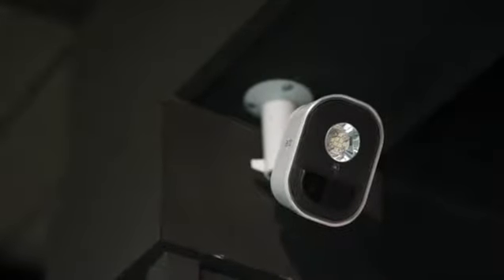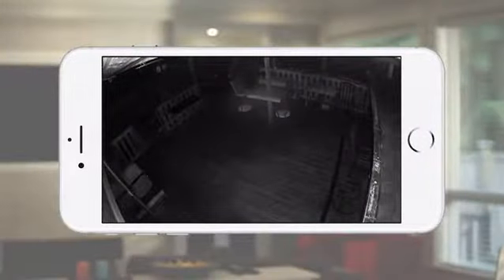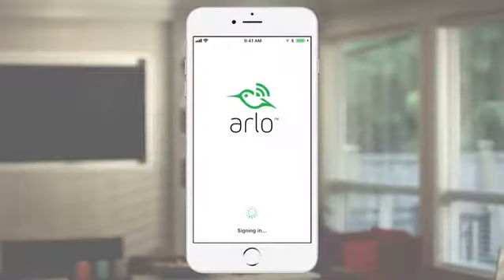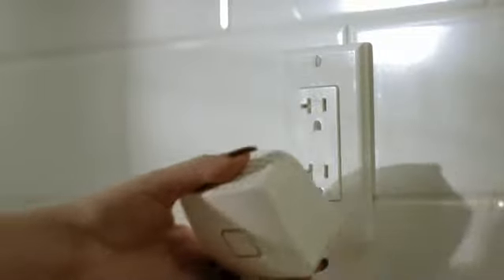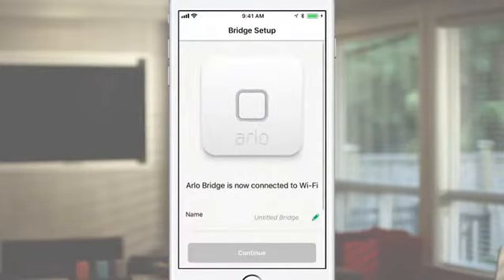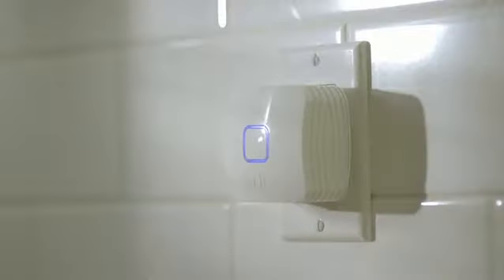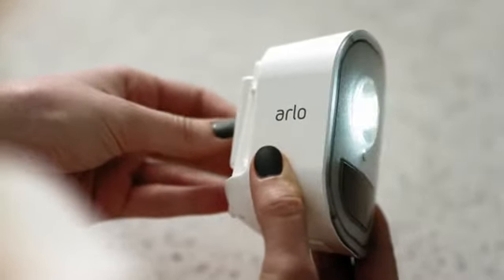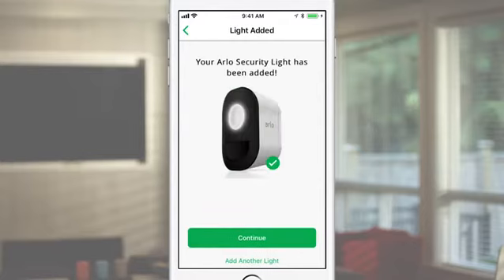Arlo Smart Home Security Light Wireless, Weather Resistant, Motion Sensor, IndoorOutdoor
Arlo Smart Home Security Light. Wireless, Weather Resistant, Motion Sensor, Indoor/Outdoor, Multi-Colored LED, Works with Amazon Alexa
**Security Light only. Arlo camera NOT included**
100% Wire-Free: free of power cords and wiring hassles
Motion-detection: lights turn on when motion is detected
Mobile alerts: instant alerts if light Activates on motion detection
Weather resistant: put Arlo lights anywhere - indoors or out
Customizable settings: adjust your lights' Color, strobe/Beam, and notification settings
Works with existing Arlo Security Camera System - Link your camera and lights to activate together. Works with other Smart Home devices.